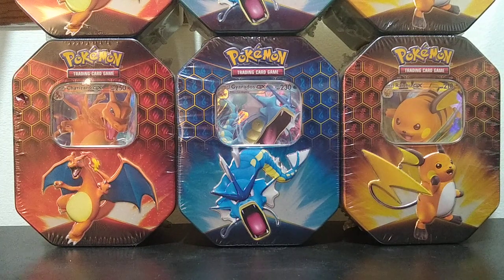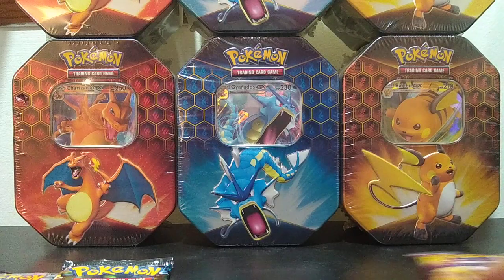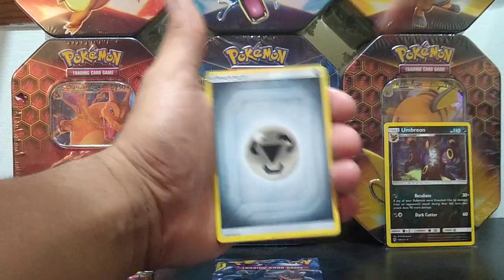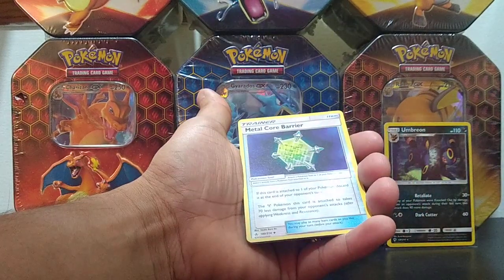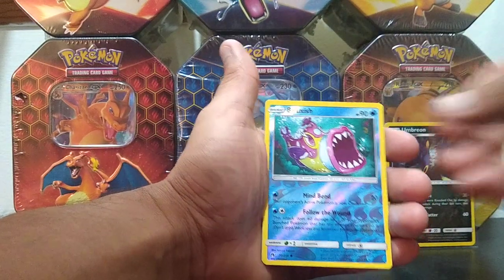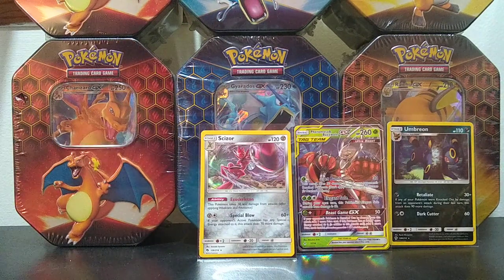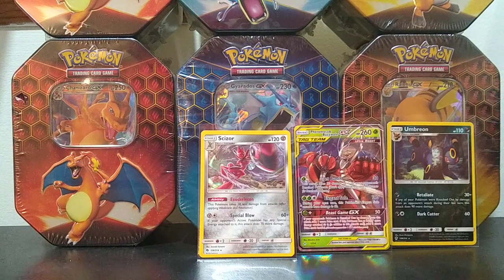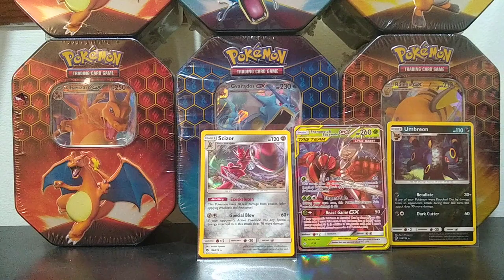Opening 6 more booster packs, lost thunder, unbroken bonds, unified minds.